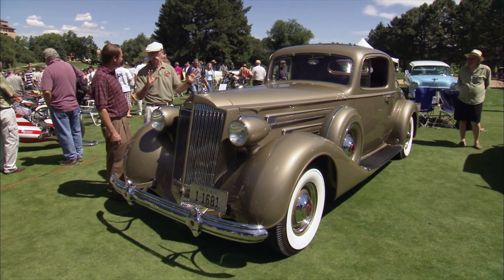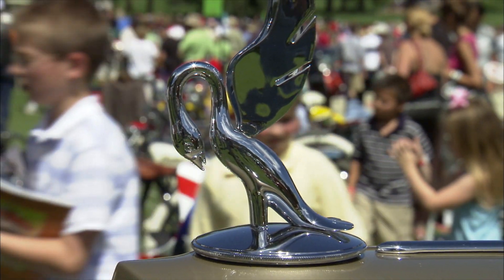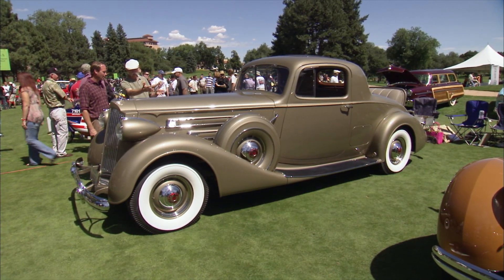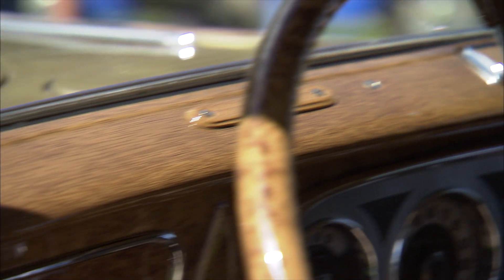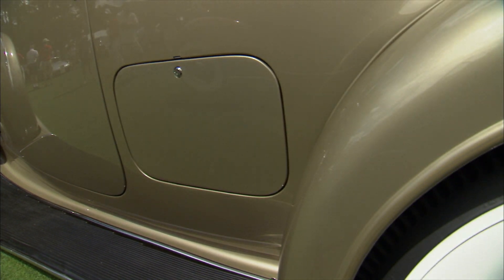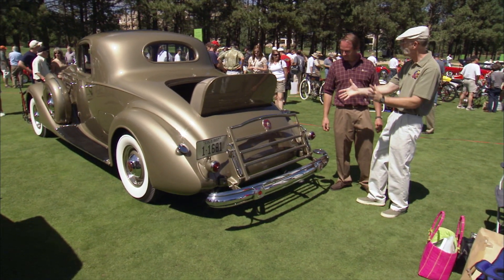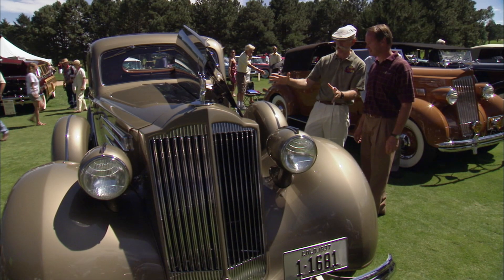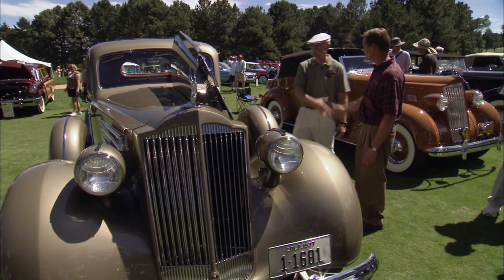4800 Hour Car Restoration - 1937 Packard Model 1507 B12 | 12 Cylinder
You have to respect the attention to detail in this 12 cylinder golden show-stopper Packard! It's pure elegance!

Recorded at The Rocky Mountain Concours.